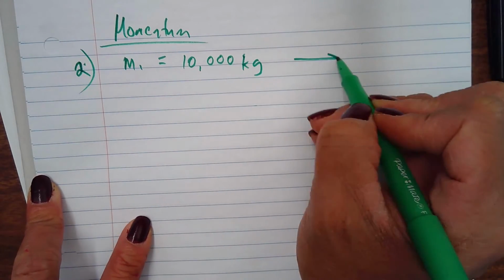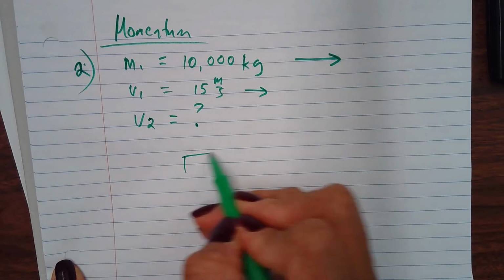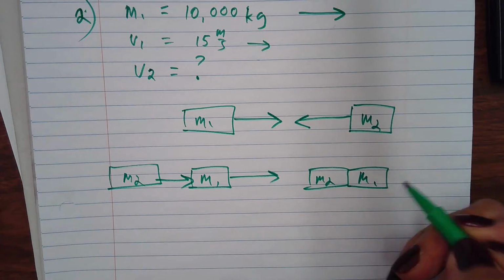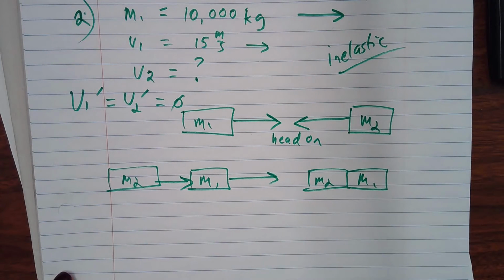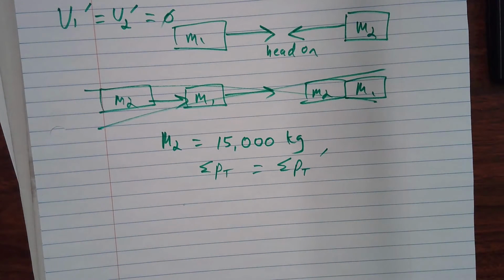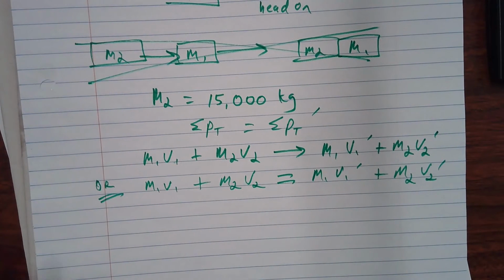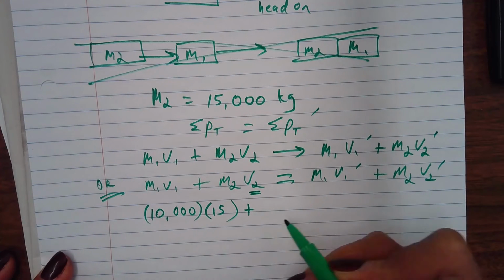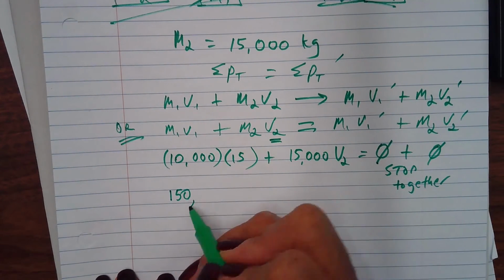Mabini Pagtakhan Live Stream